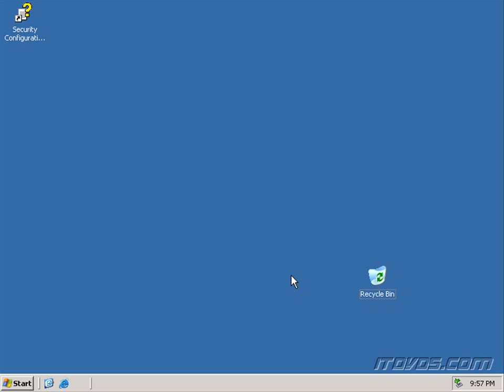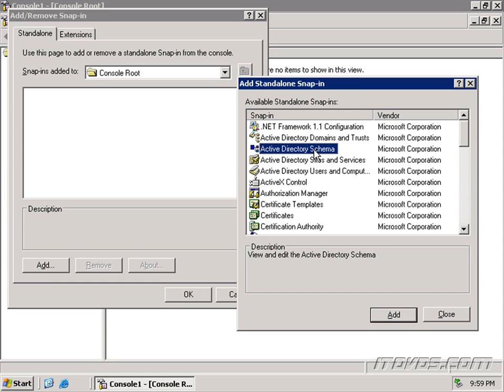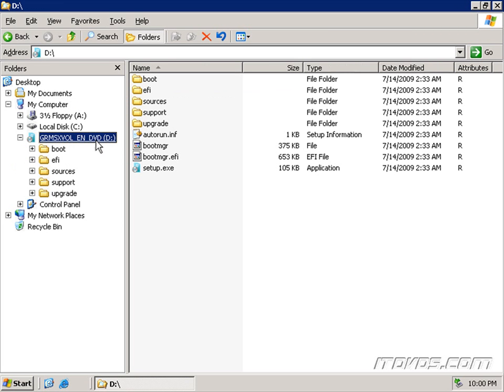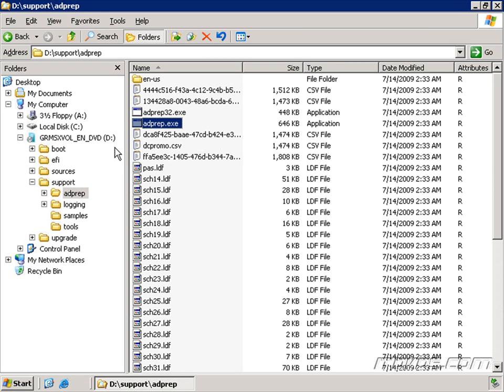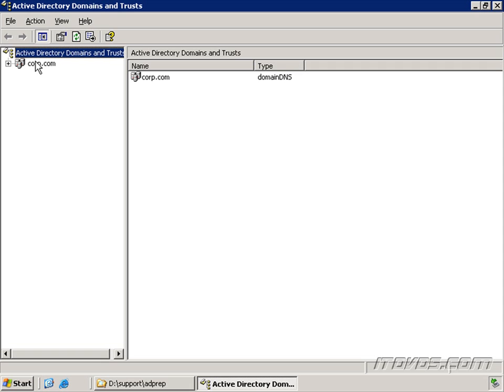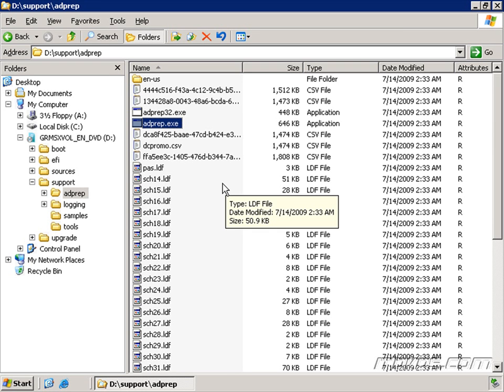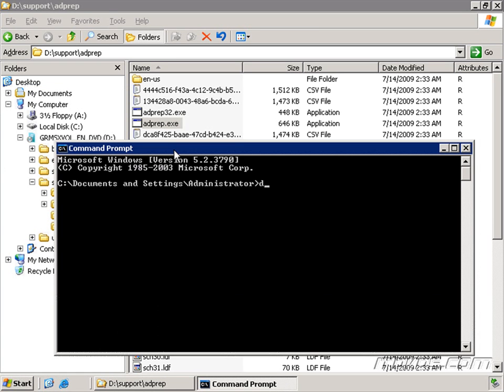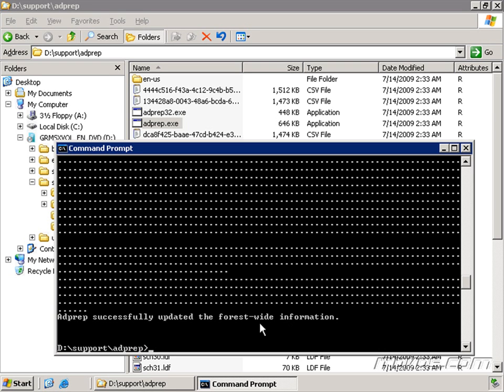MCTS 70-640 - Preparing an Existing 2003 Forest for the First Windows 2008 R2 Domain Controller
MCTS Exam 70-640 Windows Server 2008 Active Directory Training by ITDVDS.com. This is just a sample from ITDVDS.com. For complete training please go